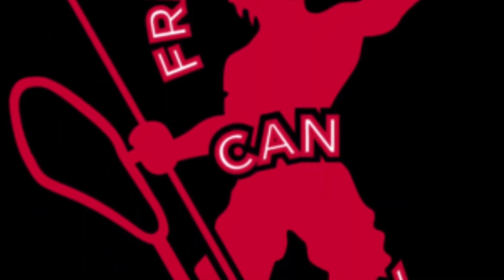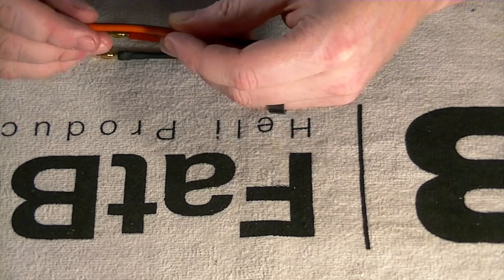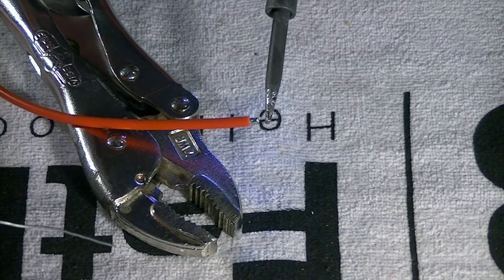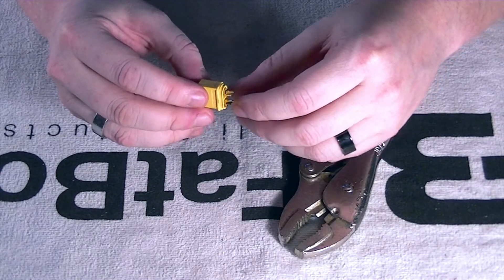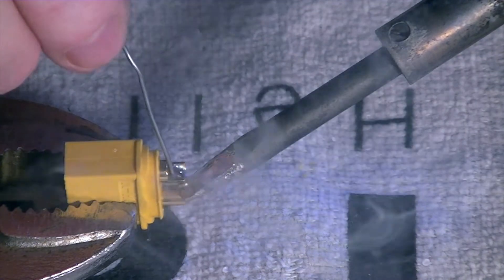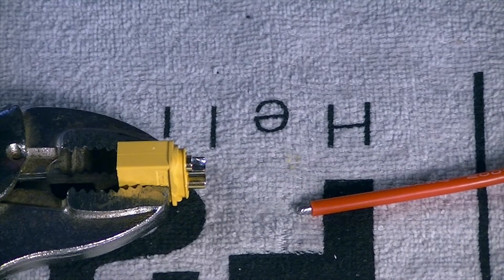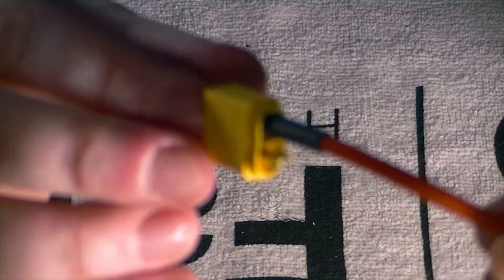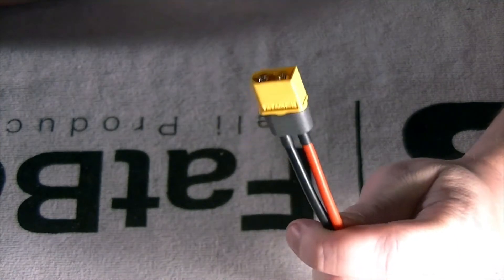How To Solder : XT60 series connector (FreddyCanFly)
In this video we cover how to solder the XT60 series connector.  I have used this for many different projects and I dare to say it is one of the best.